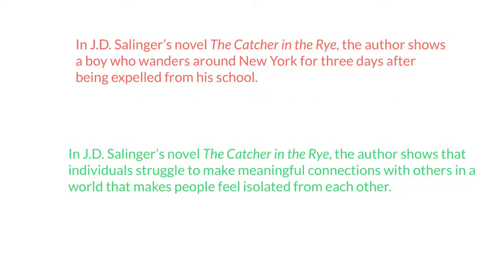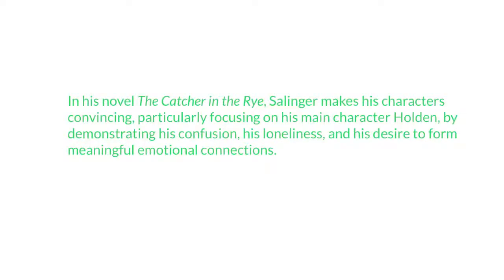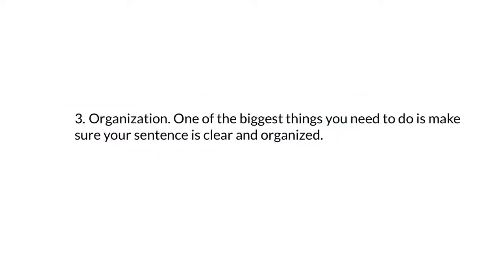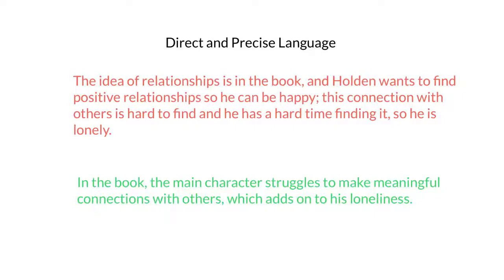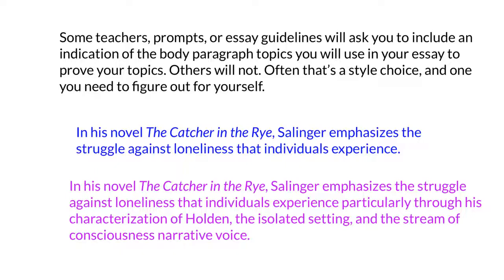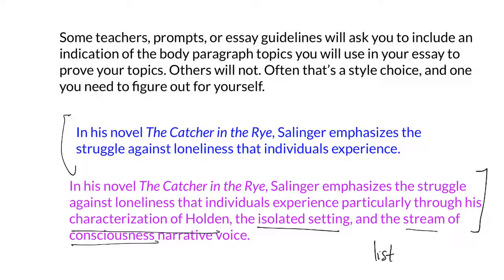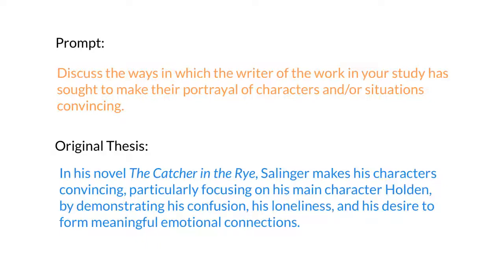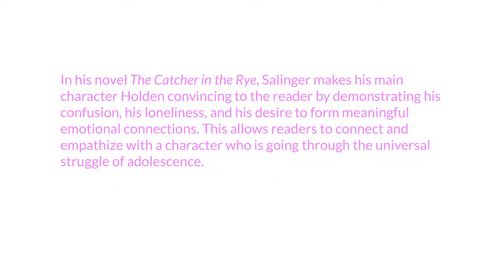Thesis Statement Guidelines Video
Here are some helpful guidelines for how to write effective thesis statements.